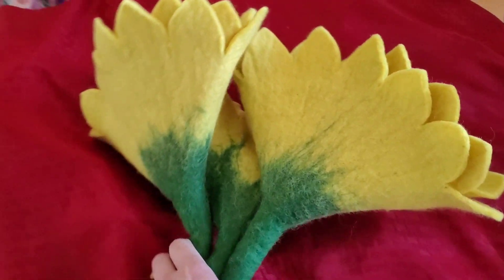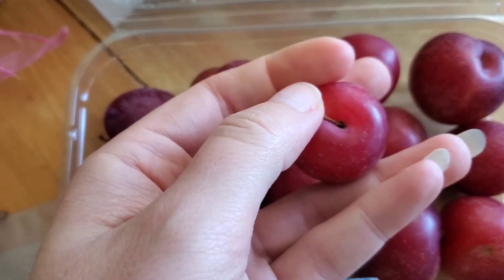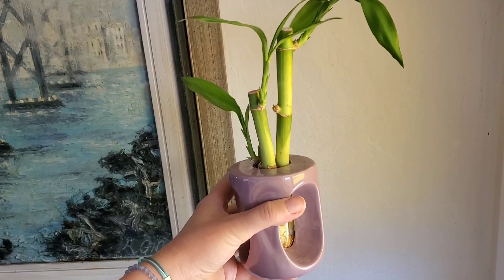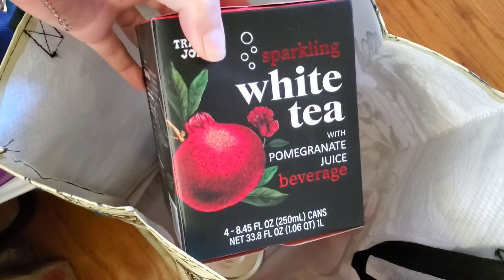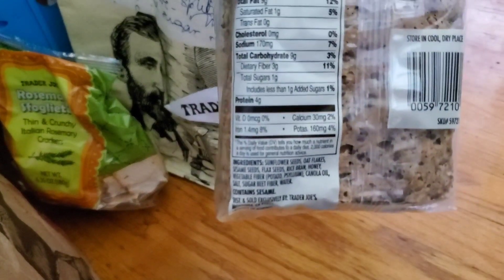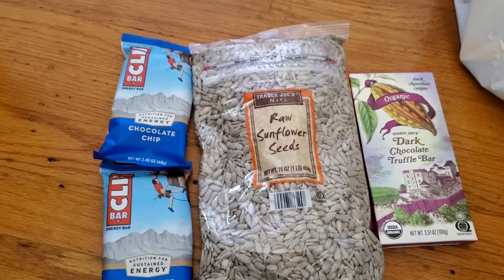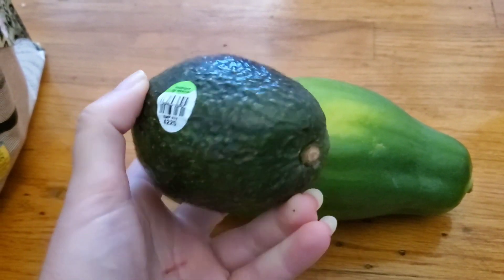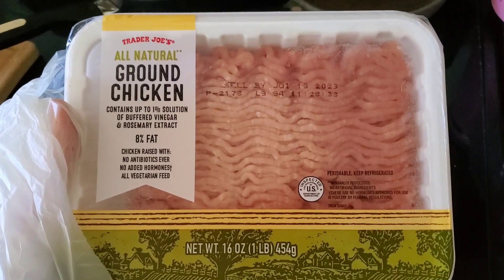What I got at Trader Joe's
Bamboo plant, Felt Sunflower, falafel mix, Gerber Daisy, and more